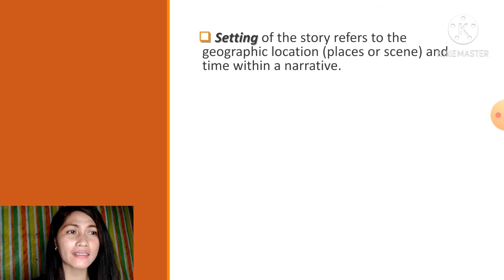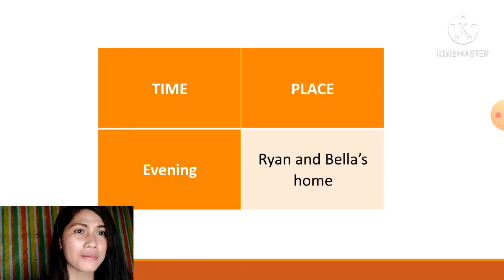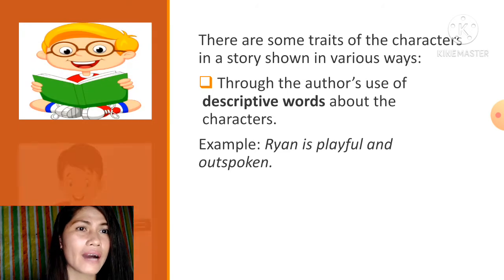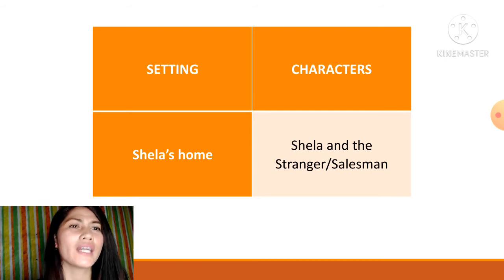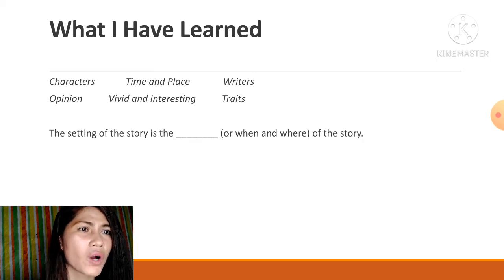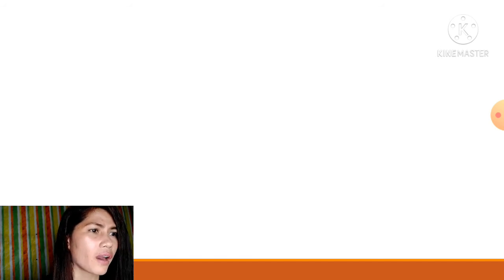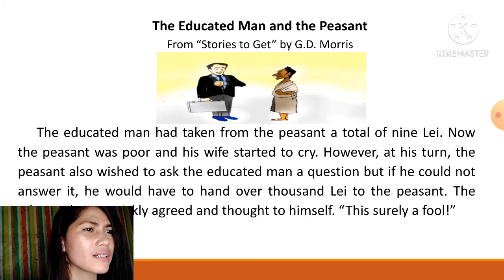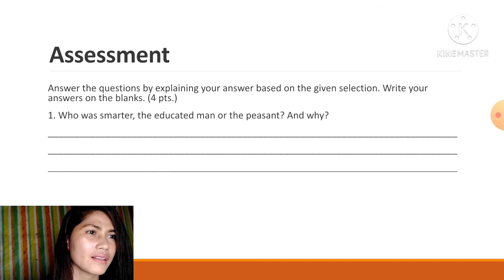Evaluate Narratives Based on How the Author Developed the Setting and Characters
The topic will prepare you on how to identify the setting and enumerate the characters in the story.